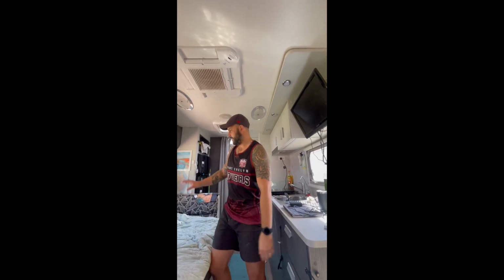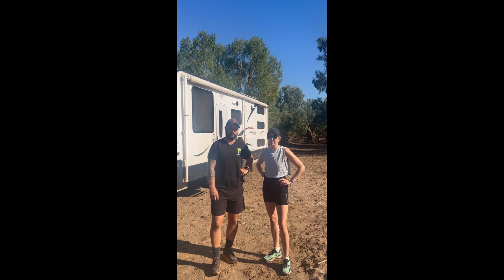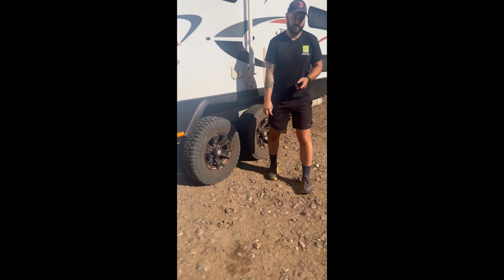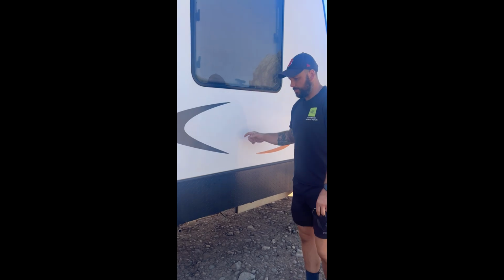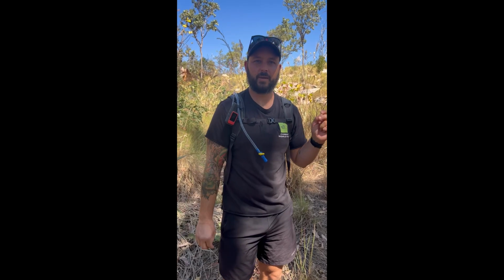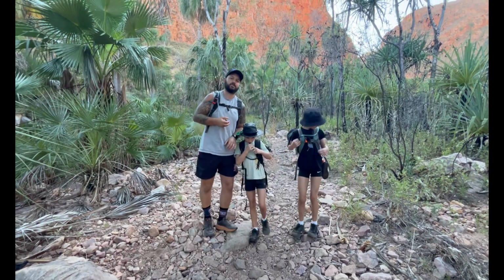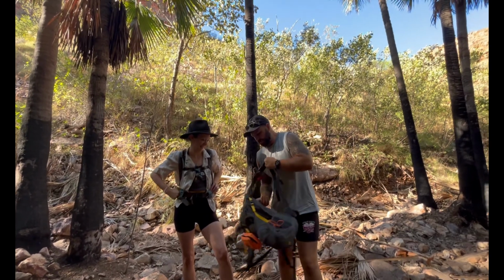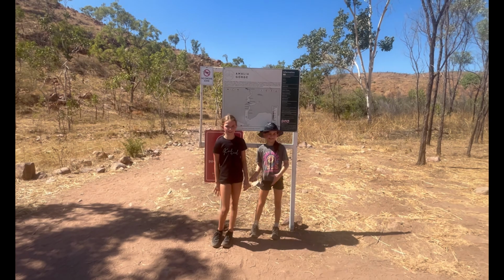The Gibb River Rd EP1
Check out our start to the iconic Gibb River Road WA.
Episode 1, features El Questro Station, Ivanhoe's crossing and Buttons free camp.